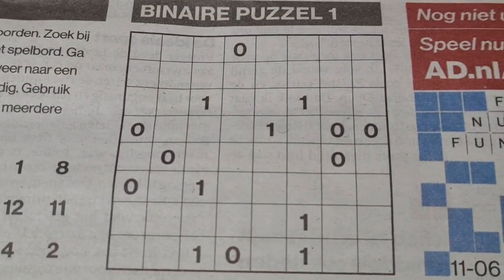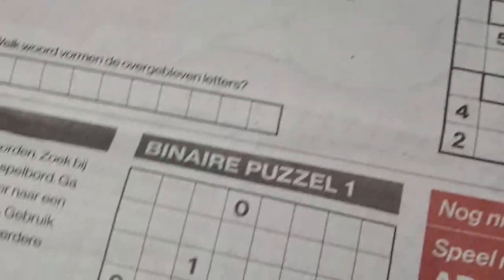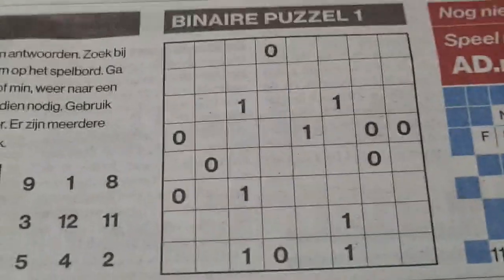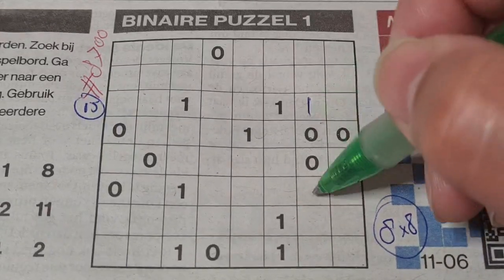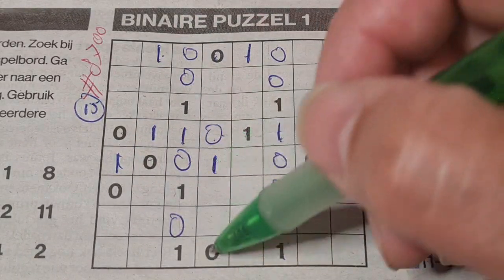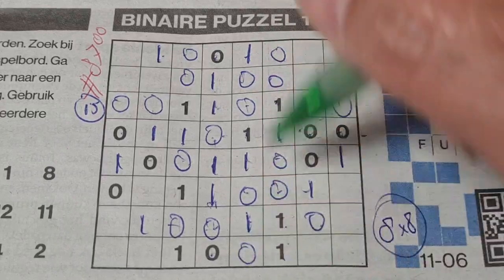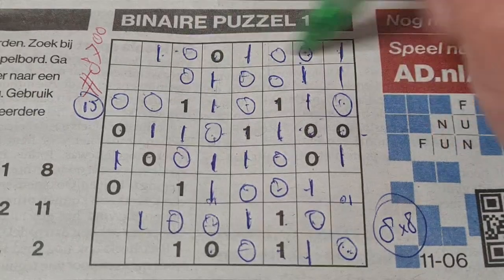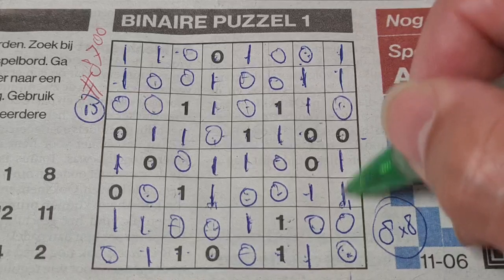Tuesday. Bonus Extra edition. (#8700) Binary01 Sudoku puzzle. 06-11-2024 Extra part 3 of 4